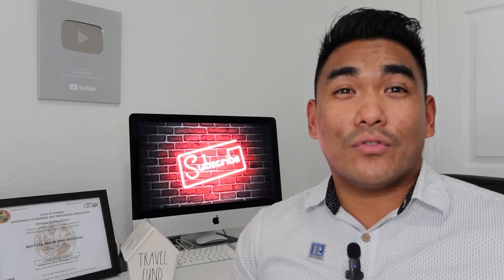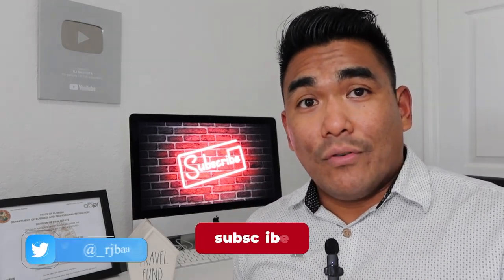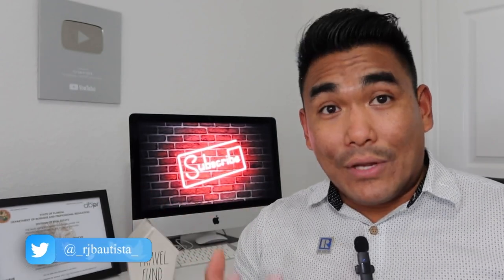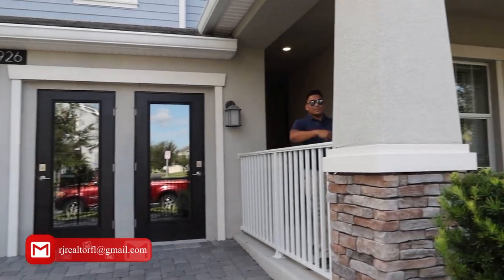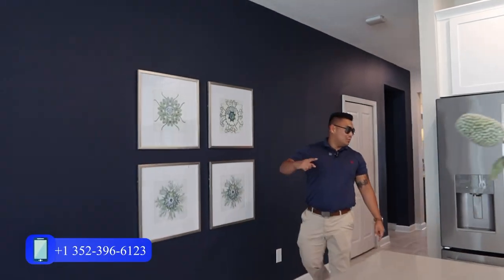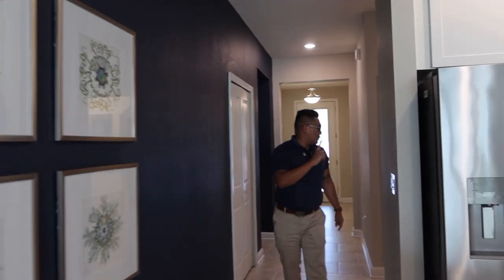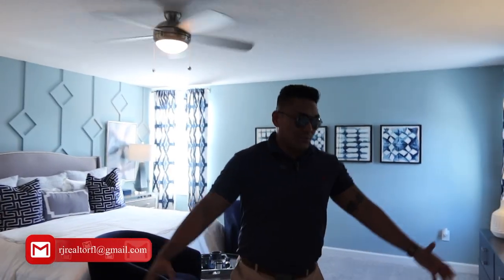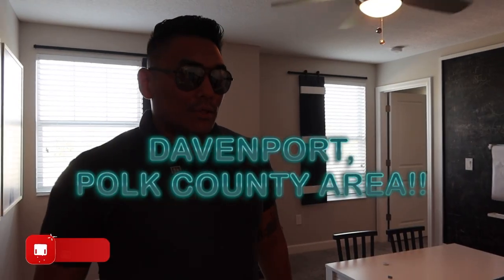😱 TOURING A "HUGE" MODERN IN-LAW SUITE 🏡 IN CENTRAL FLORIDA (NEW BUILD) 😳